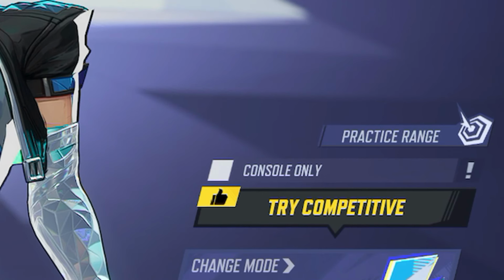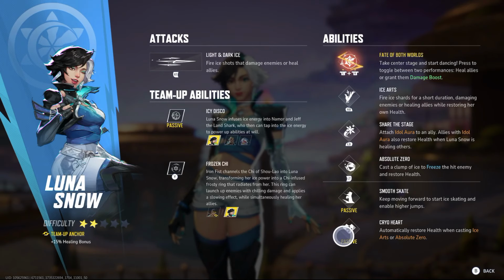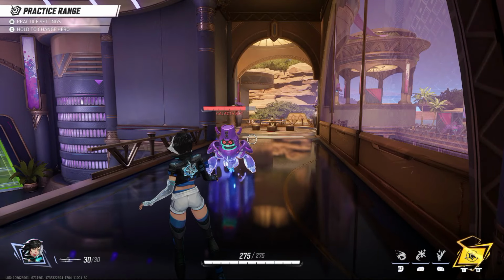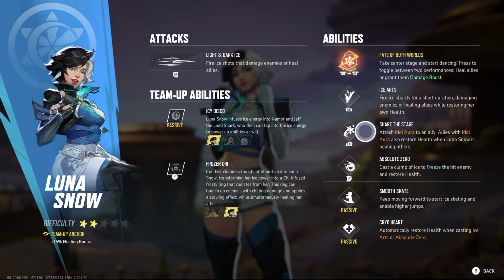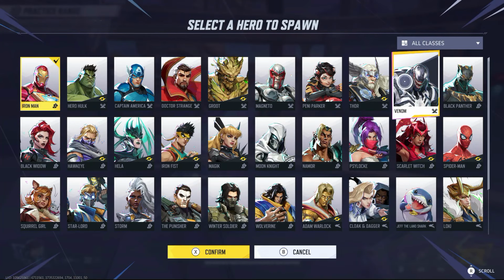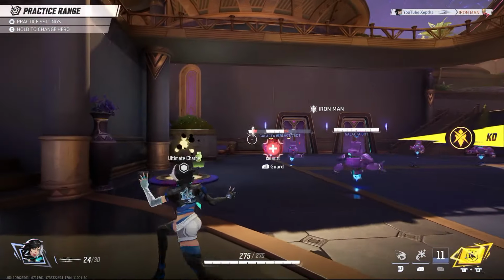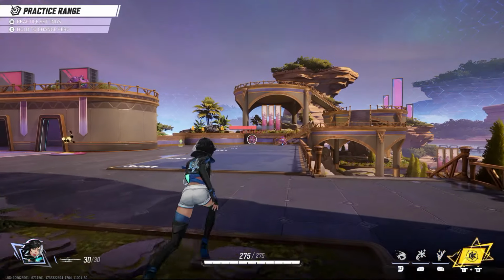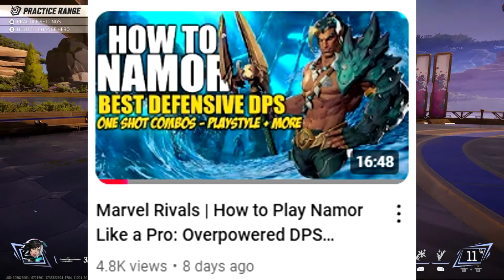Marvel Rivals | How to Play Luna Snow Like a Pro: Game-Changing Healing Tips & Aim Settings /Console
Take your Marvel Rivals gameplay to the next level with Luna Snow! In this NEW guide, learn how to maximize her healing abilities, master team-support strategies, and dominate the battlefield as a top-tier healer. Includes pro tips, advanced healing combos, and gameplay highlights to showcase how Luna Snow can turn the tide of any match. Perfect for players aiming to improve their support playstyle and lead their team to victory!